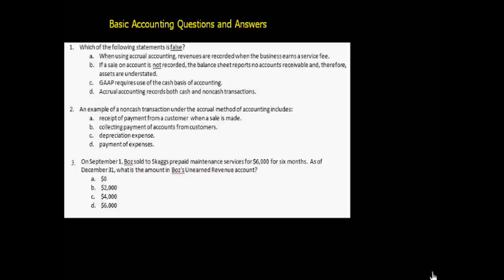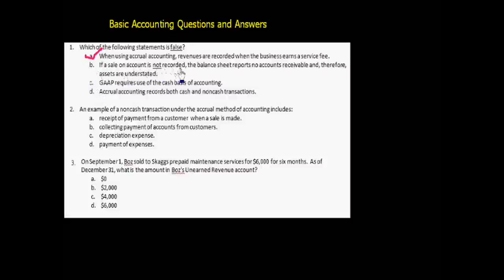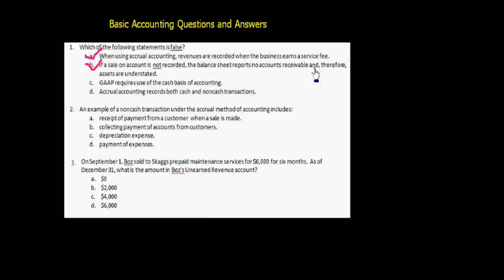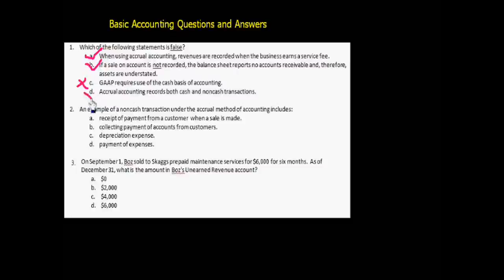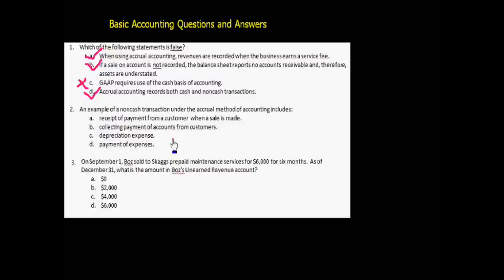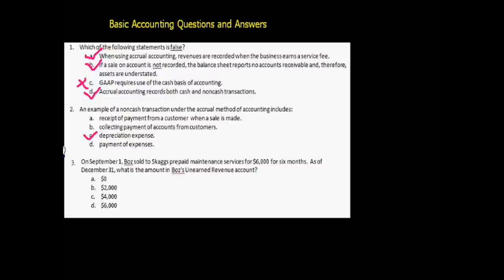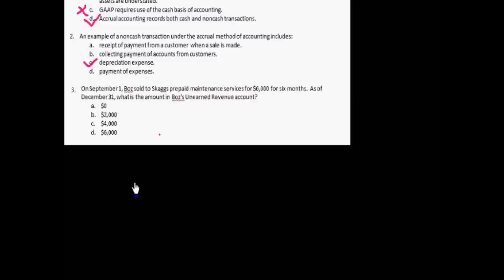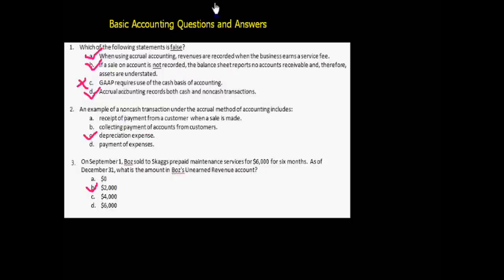Basic Accounting Questions and Answers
This video shows you the answer of some of basic accounting questions.